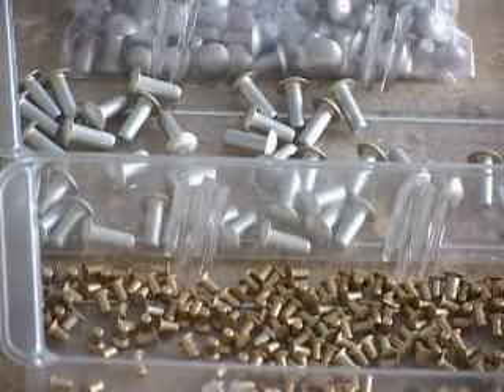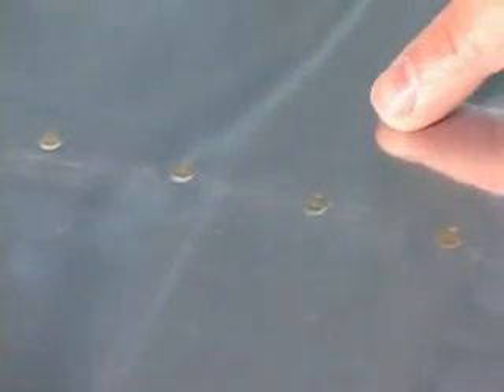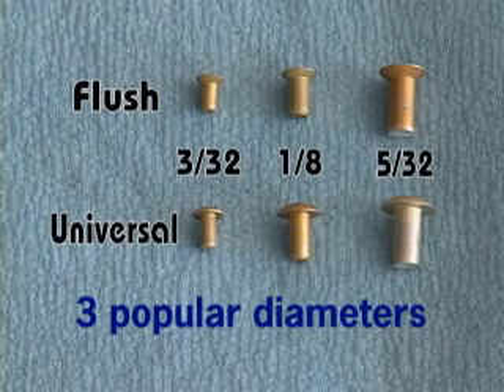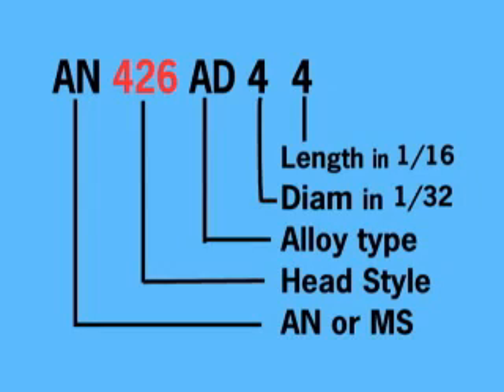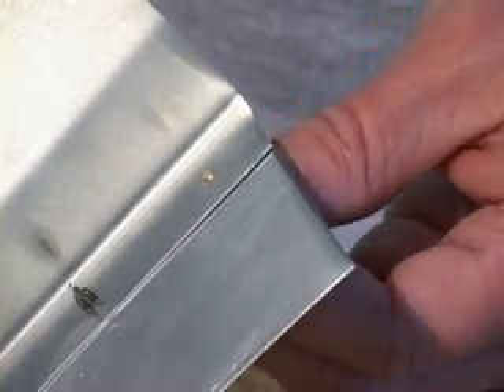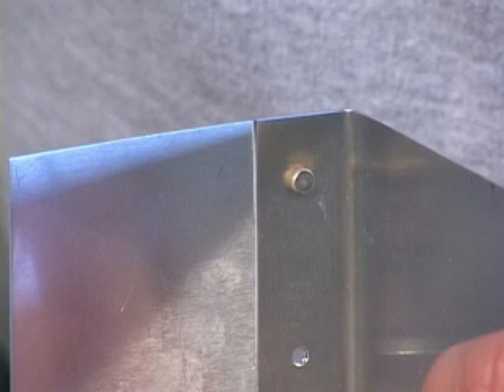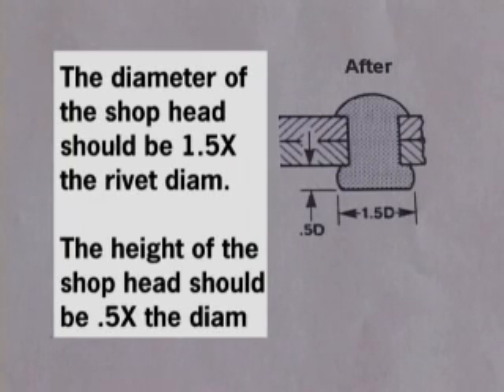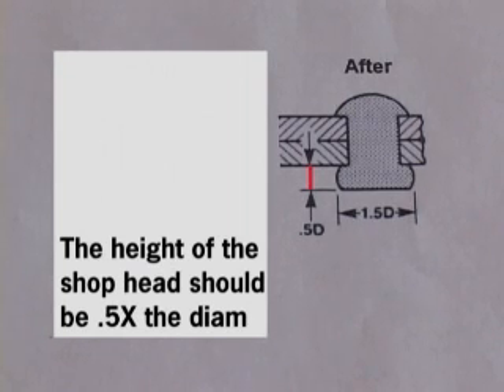Rivets.wmv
Explanation of rivets used in experimental aviation homebuilding